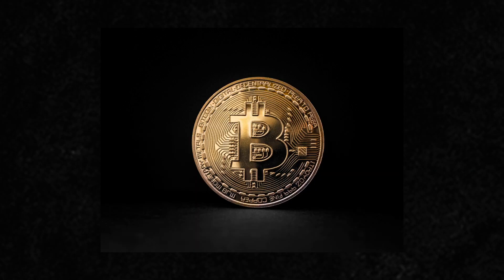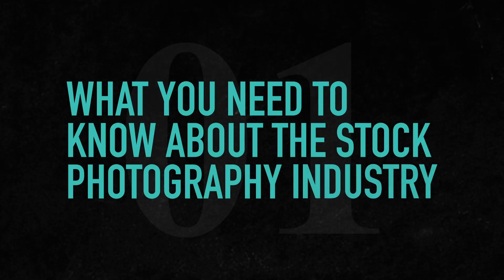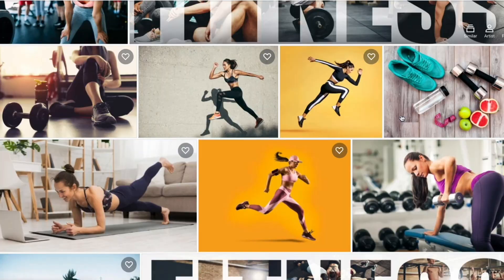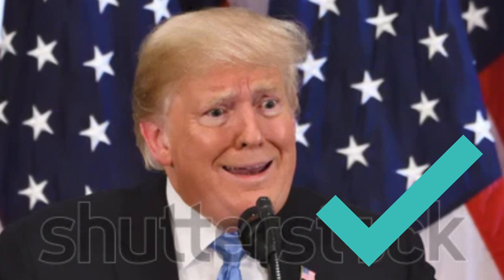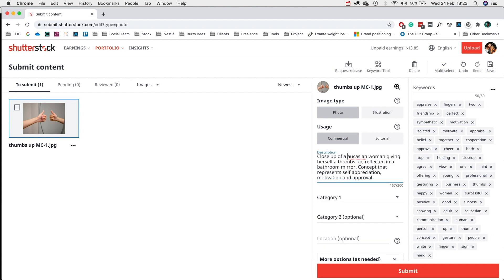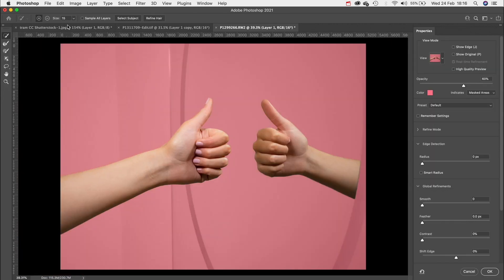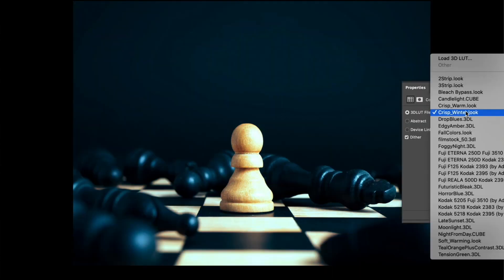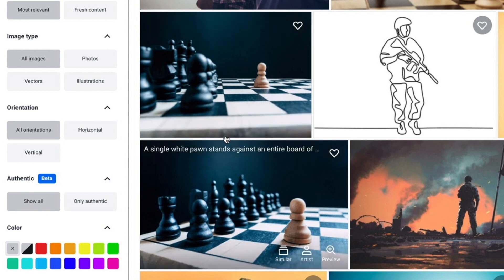5 Things Beginners Should Know as a Shutterstock Contributor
In 2020, from January to June, I spent most of my free time working on building a stock photography portfolio. The driving force behind this decision was the hope of developing a new source of passive income while doing something I love. Having no prior experience, I made a lot of mistakes early on and most of my assumptions were completely wrong. So that's what this video is about. The five things beginners should know before getting started. In this video, I will cover everything from understanding the differences between commercial and editorial images, to how to deal with rejections and my strategy that helped me to produce my best selling images.

► Equipment List

Microphone
- Blue Yeti X
- Blue Yeti X Shock Mount
- Windscreen for Blue Yeti X
- Mic Stand

Laptop
- Apple MacBook Pro
- MOKiN USB adapter for Mac

Camera
- Camera GH5
- 12-60mm Lens

00:00​ - Intro
00:48​ - What you need to know
01:22​ - Commercial vs Editorial
02:25​ - Why Keywords are important
03:19​ - Rejection
04:25​ - Strategy
05:33 - End